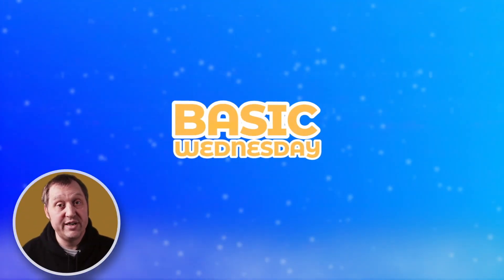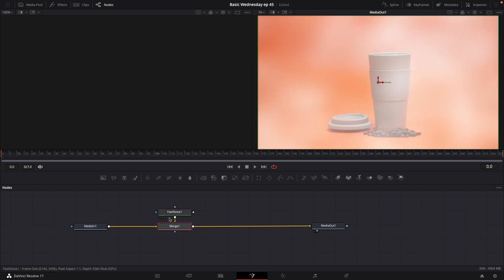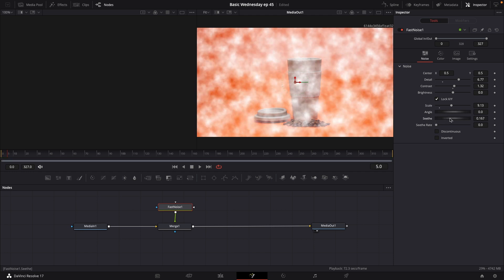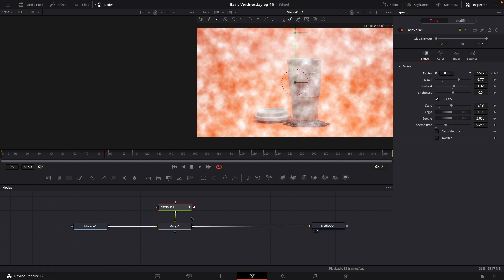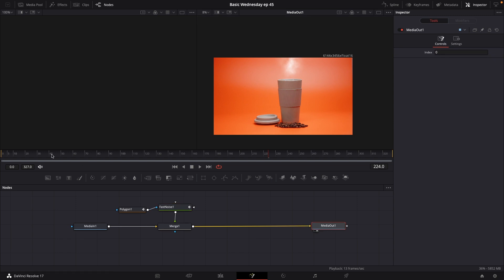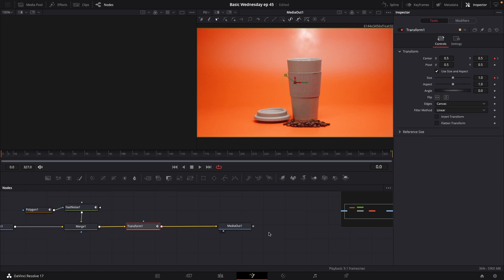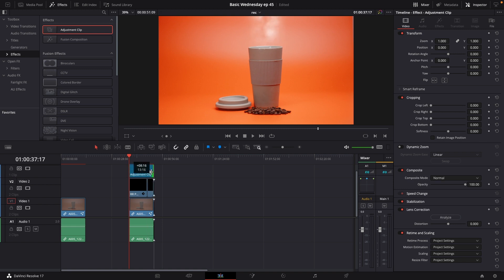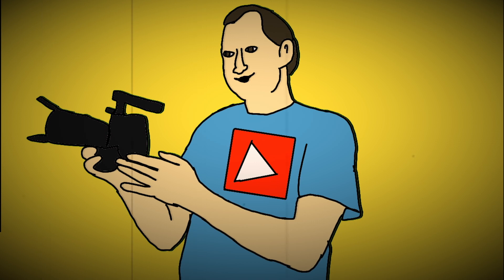Basic Wednesday Episode#45 Make the shoot alive with Davinci Resolve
Basic Wednesday episode #45 Learn how to make a product shoot better  in Davinci Resolve 17.
In this new series, which is intended for beginners or brand new users of Davinci Resolve 17, you will learn the basics so you can get started with this amazing software.

00:00 - Intro
00:43 - In Fusion
01:05 - Make Steam
03:00 - Steam Animation
03:47 - Masking the steam
05:07 - Add Movements
06:15 - Another way to add movements